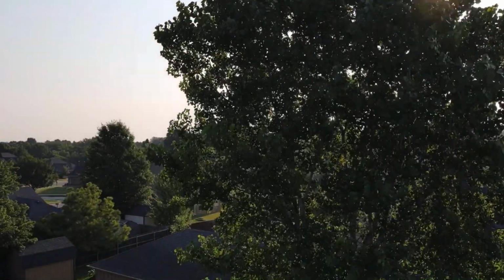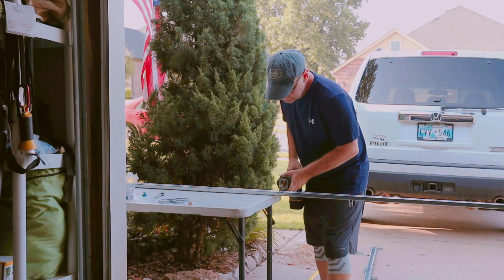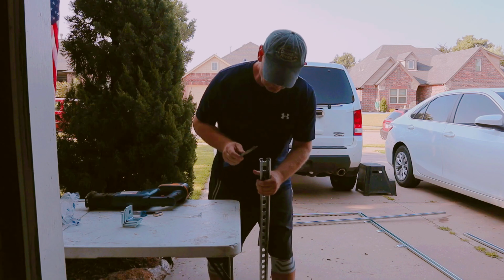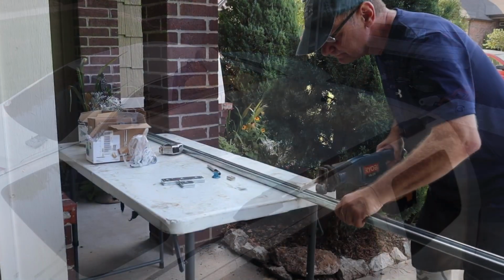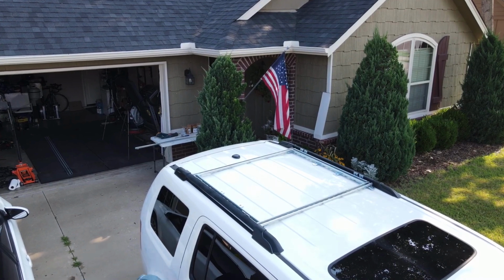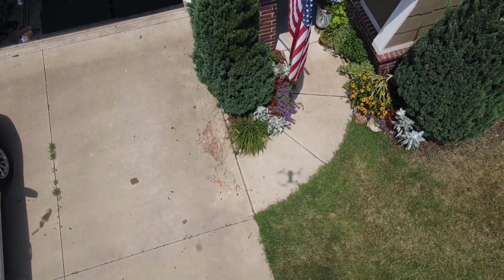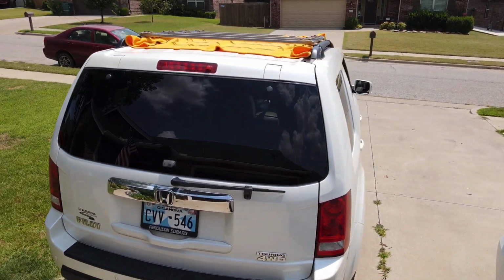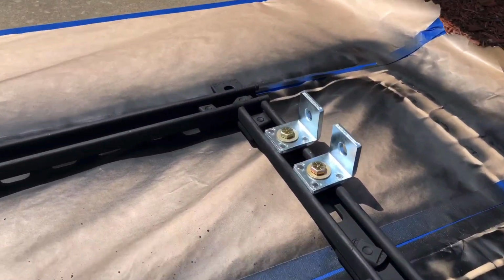Low Profile Roof Rack Mod: Episode 2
In this Episode I create a roofrack from unistrut for around $200. My objective was a low profile roofrack for my Honda Pilot camping vehicle.